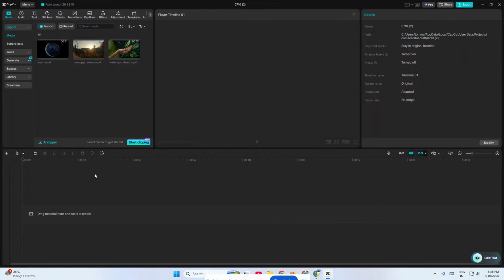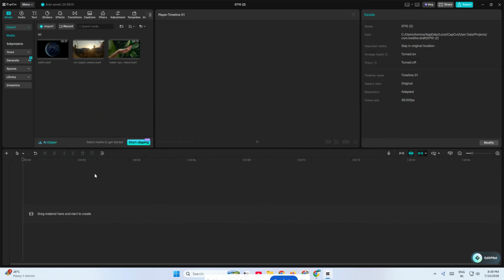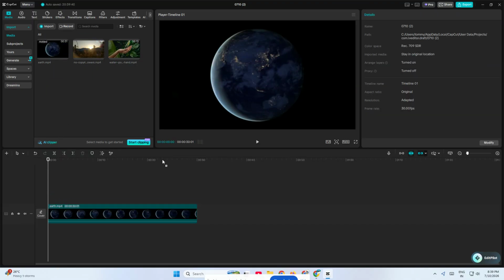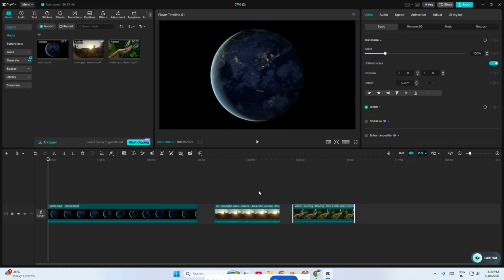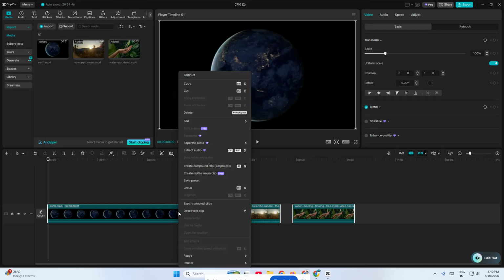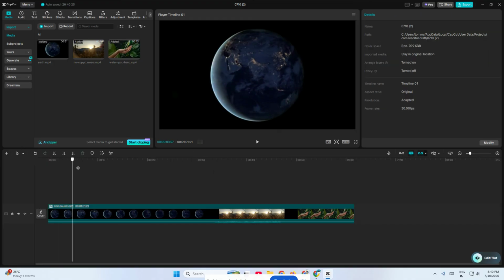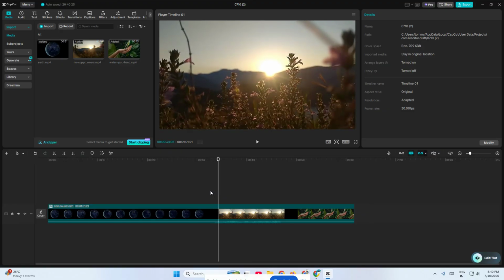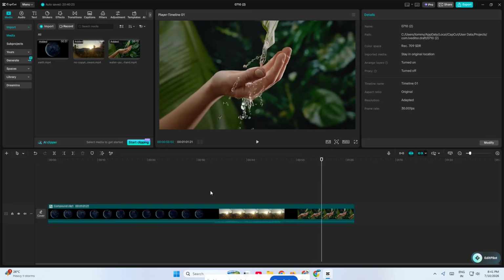How To Combine Videos In CapCut (Easy Guide)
Learn how to combine videos in CapCut by importing clips, arranging them in order, selecting multiple clips, and creating a compound clip.
Perfect for beginners who want to merge videos fast and keep their timeline organized.

🕚Timestamps:
0:00 Intro
0:18 Import And Arrange Clips
0:51 Select The Videos To Merge
1:18 Create A Compound Clip
1:43 Review And Final Check
2:00 Outro

✍️What You'll Learn In This Video:
• How To Import And Arrange Video Clips In CapCut
• How To Select Multiple Clips On The Timeline
• How To Merge Clips Using Create Compound Clip
• How To Keep Your CapCut Timeline Organized
• How To Check Your Combined Video Before Exporting

💡Pro Tips:
• Arrange clips in the correct order before merging to save editing time
• Make sure every clip you want is highlighted before creating the compound clip
• Use compound clips to keep longer projects neat and easy to manage
• Preview the final sequence to catch any ordering mistakes early